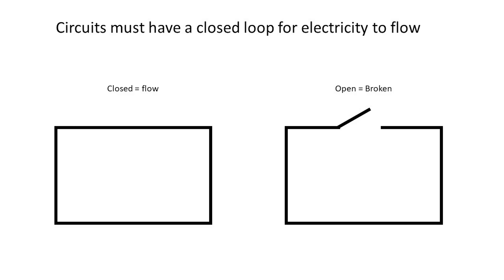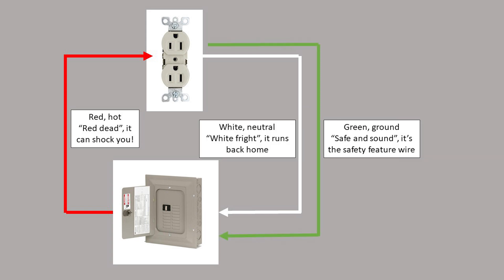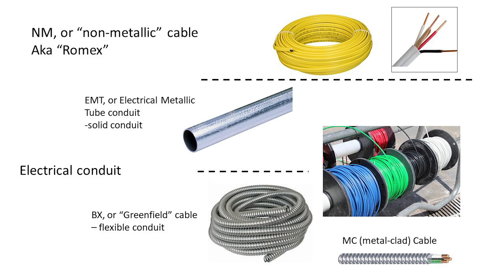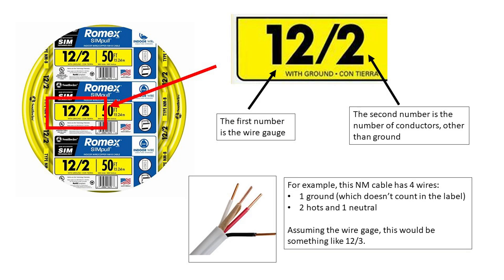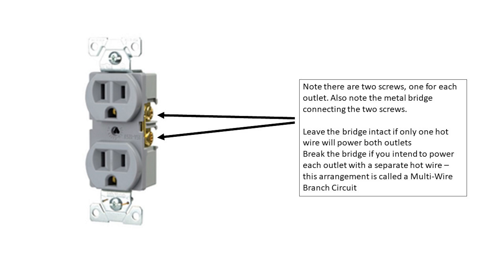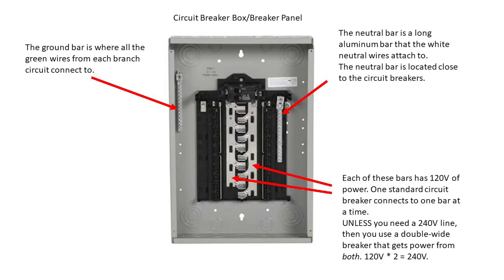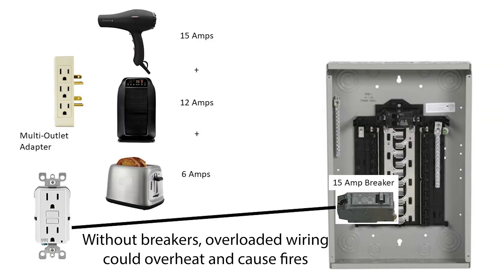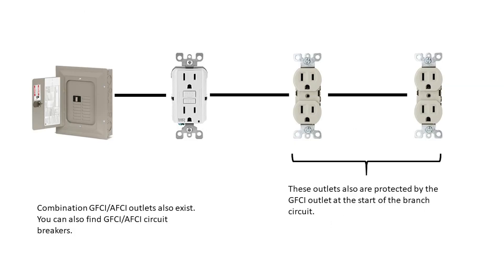Residential Electrical Wiring Explained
I did my best to compile all the research I did when learning about household electrical on my own.  The labor is not particularly hard, but there are a lot of details around wiring, concepts, and safety that weren't made obvious in the easily-found resources I initially found.

I am not a licensed electrician, I welcome any and all corrections to my video. If I made a major gaffe I'll just take down the video. I want folks to be informed, but above all, safe!  I didn't attempt any electrical work until I had all of my questions answered, because I was afraid of electricity (as we all should be). I think I've reached the point where I know enough to respect the work and not be unsafe, and I feel the information I'm passing on is well-researched and understood.